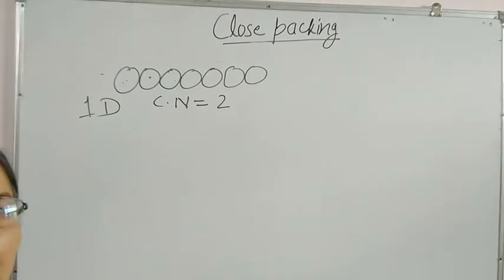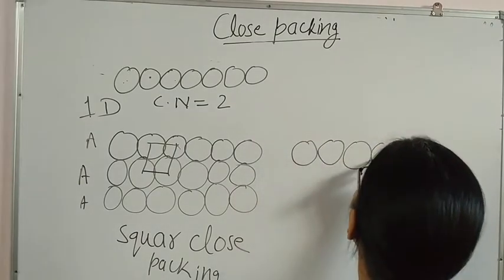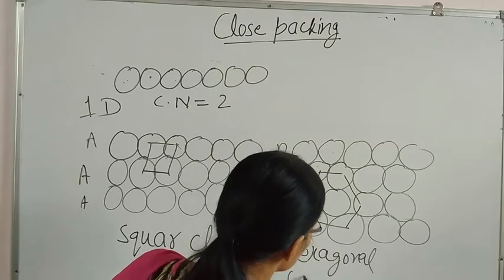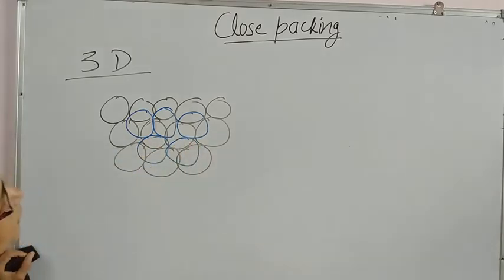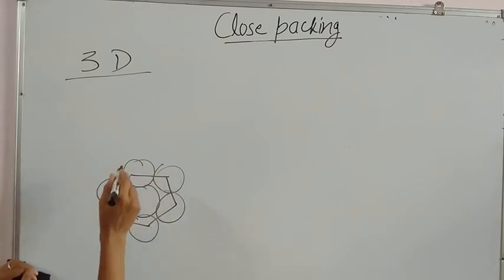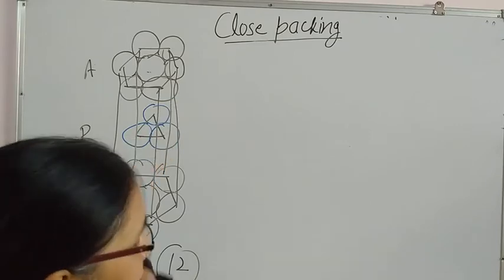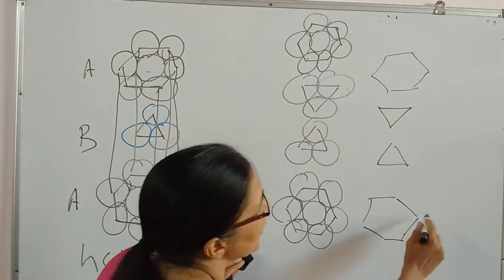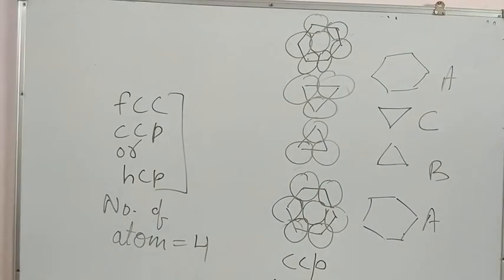Packing of solids(6)